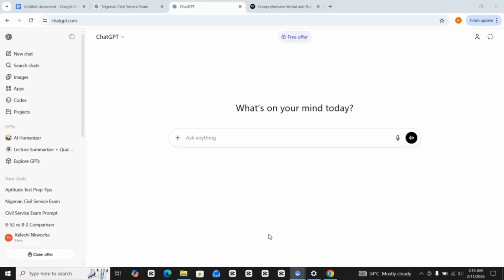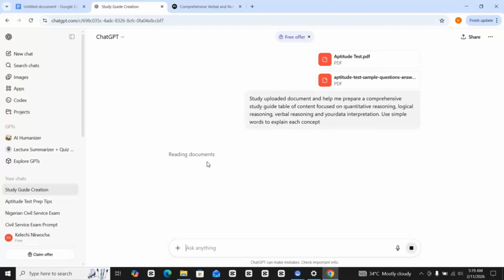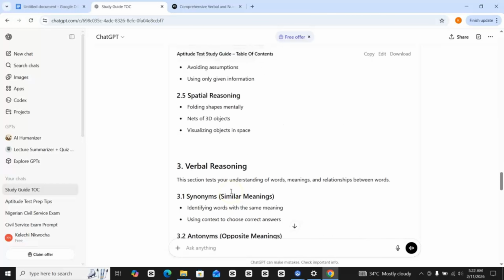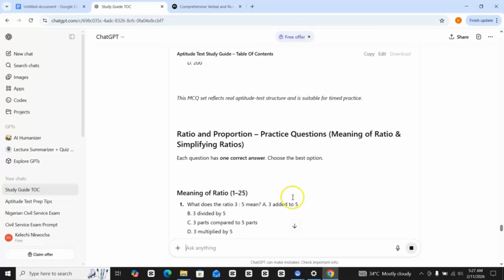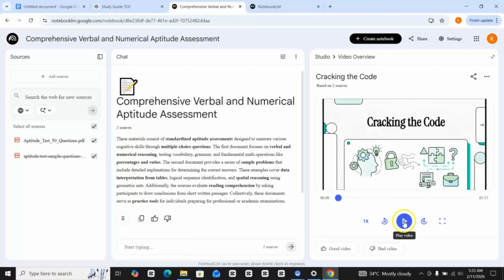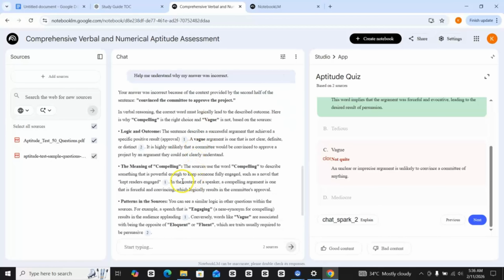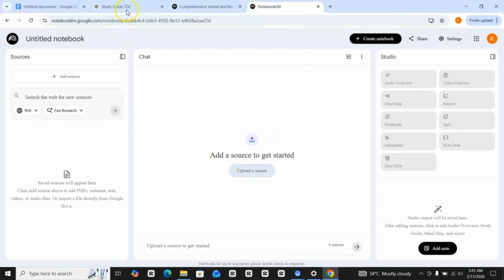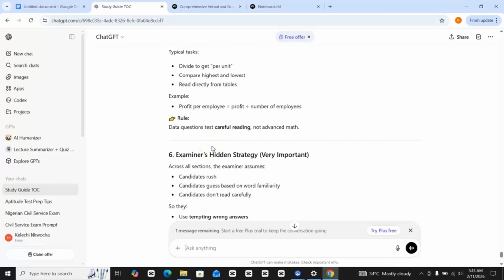How to Prepare for Recruitment Aptitude Tests Using ChatGPT and NotebookLM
If you are preapring for a recruitment aptitude test or struggling to pass recruitment aptitude tests for top-tier companies?

Whether you are preparing for the Big 4 (KPMG, PwC, Deloitte, EY), commercial banks, or multinational Oil and Gas or tech firms, the secret isn't just practicing more, it’s practicing smarter.

In this video, I reveal a step-by-step framework to master Numerical Reasoning, Verbal Reasoning, and Abstract Logic using two powerful AI tools: ChatGPT and Google’s NotebookLM.

You Will Learn the NotebookLM Advantage: How to upload past questions (PDFs) and textbooks to create a "closed-circuit" tutor that doesn't hallucinate.

ChatGPT Prompt Engineering: The exact prompts to use to break down complex GMAT-style math problems into simple, digestible steps.

Mock Test Simulation: How to use AI to generate timed practice questions based on specific company test formats (SHL, Kenexa, or Dragnet).

Identifying Patterns: Using AI to spot the recurring "tricks" recruiters use in inductive and deductive reasoning tests and lots more.

LIKE the video to help other job seekers find this.